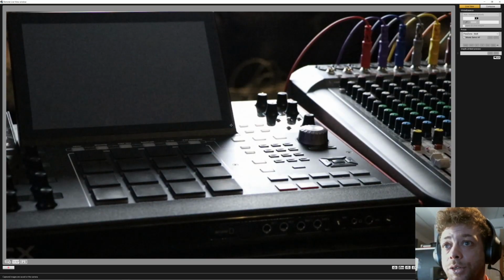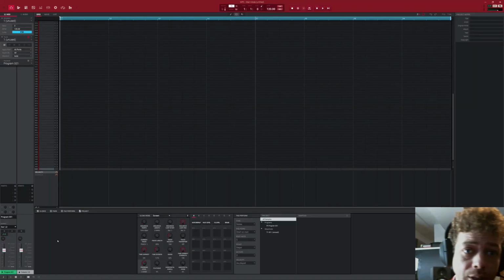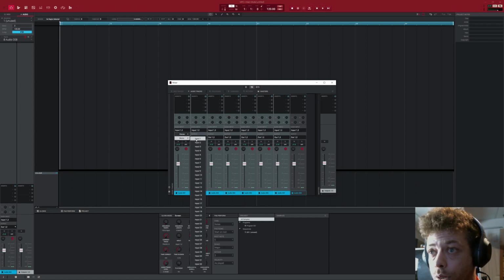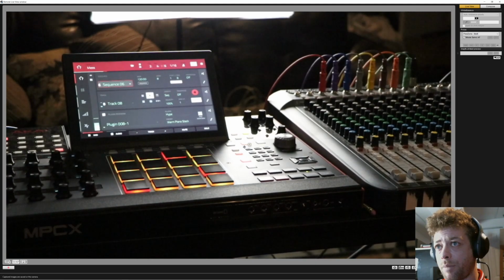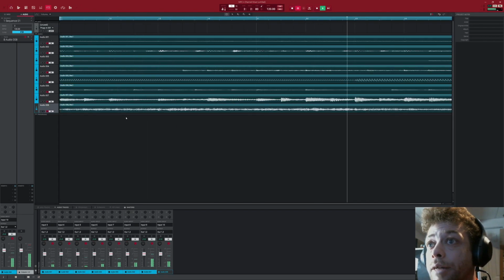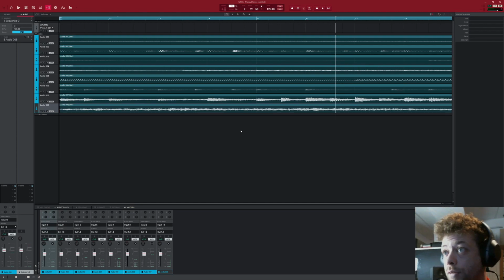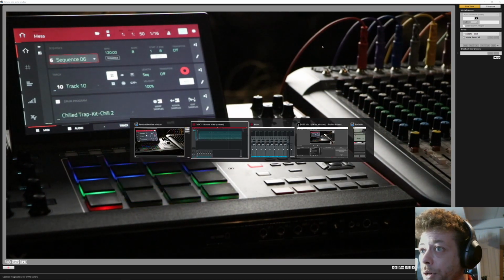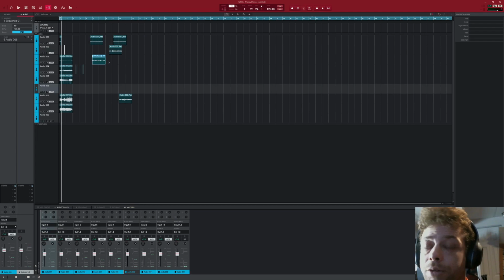MPC Software Tips and Tricks for Arrange Mode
These MPC Software Tips and Tricks will help you learm yout mpc workflow, todays mpc software tip will allow you to arrange your tracks mpc software arrange mode here are some links if you want to find your perfect mpc I do receive a small commission if you purchase something but it is free to look.